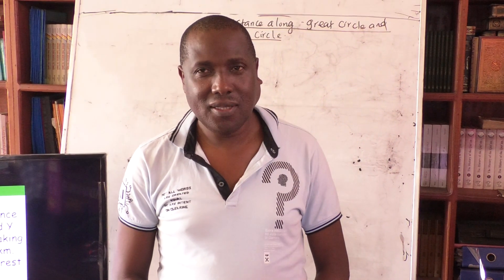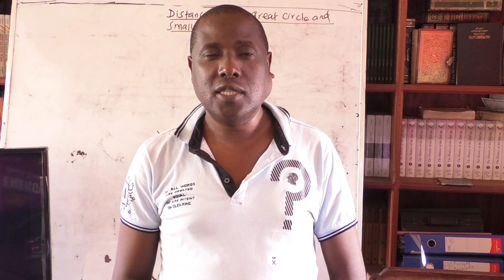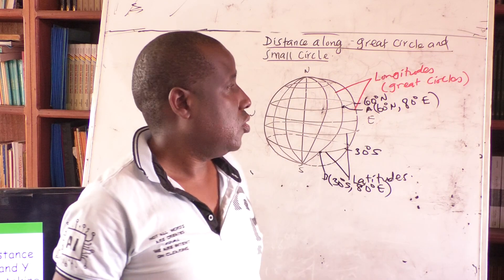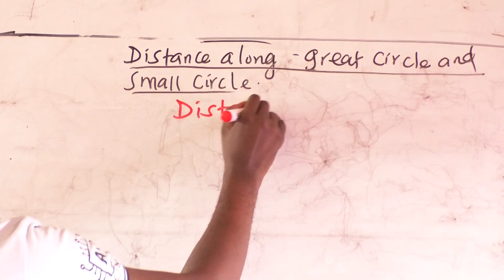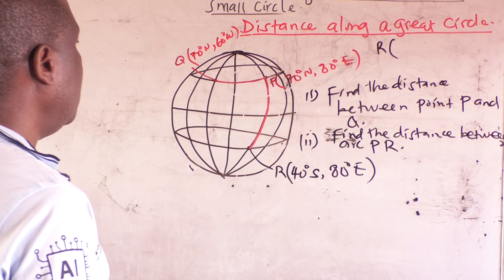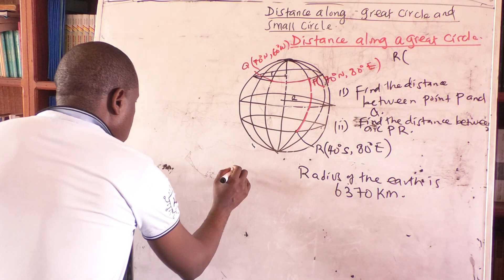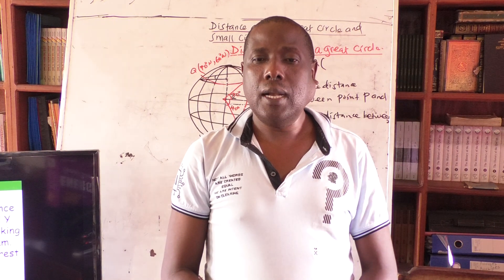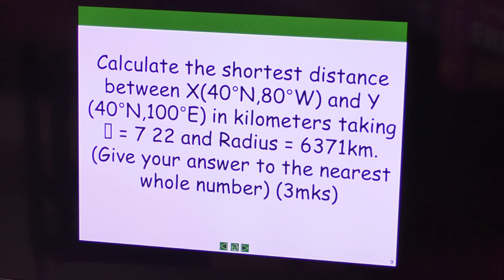SEC MR NAMASWA MATH F4 L2